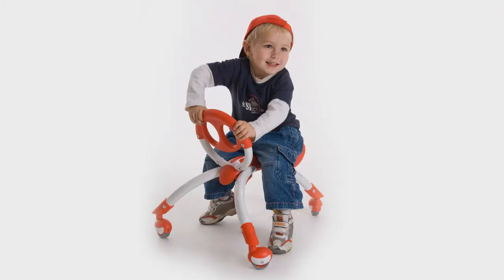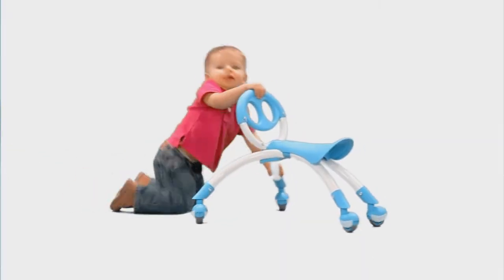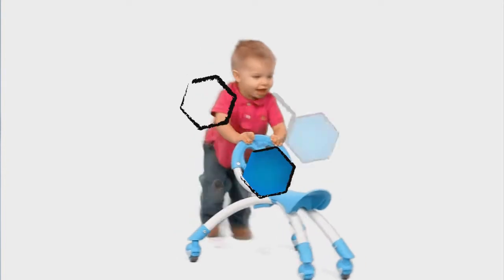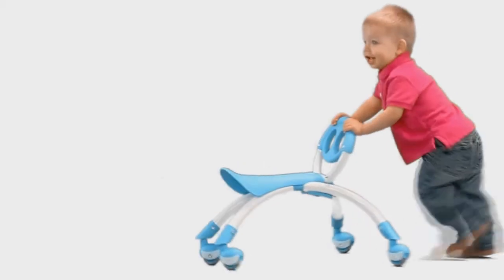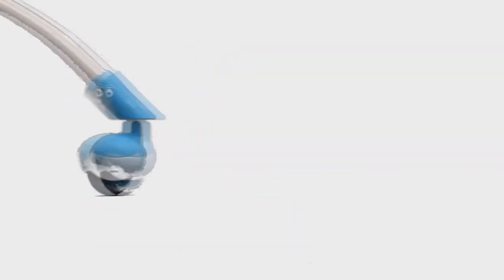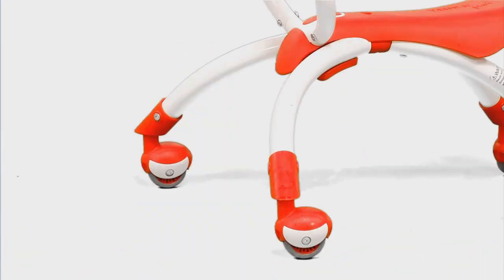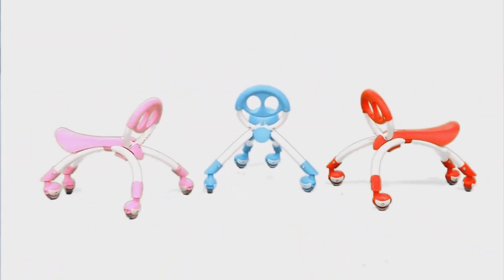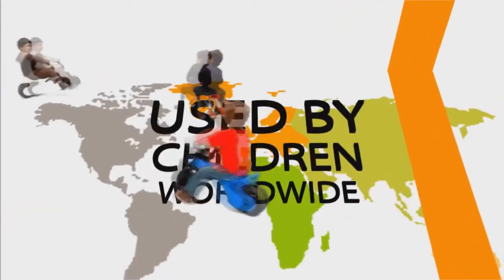YBIKE Pewi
Video transcript: Pewi is a new innovative 2-in-1 walking buddy ride on for the toddler market. Beginning as young as 9 months, Pewi is the coolest sleekest walker around, however, unlike traditional walkers on the market where the child is typically sitting in the walker, the Pewi actually enhances body and space awareness.

Pewi is also an innovative fun foot to floor ride on for children from 12-36 months with a maximum load of 44 pounds. The multi-direction caster wheels allows the child to ride around and easily control the Pewi in any direction. Ideal use for indoor and outdoor use on smooth surfaces.

Non-marking rubber wheels will not damage or mark floors. Comes in three vibrant colors: red, pink or blue. Ideal for early stage balance and motor skill development.

A perfect prelude to the YBIKE range of balance developmental products.

YBIKE the art of balance.